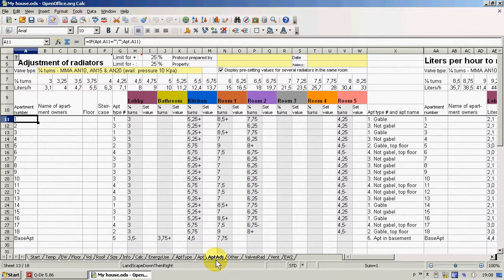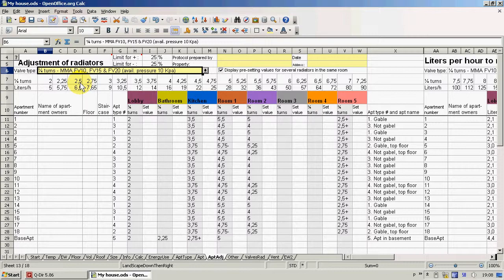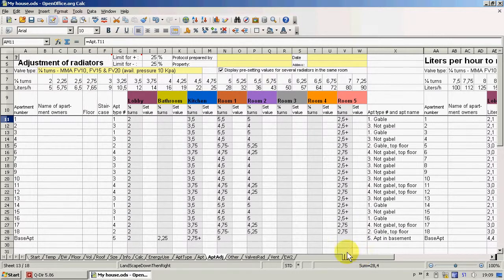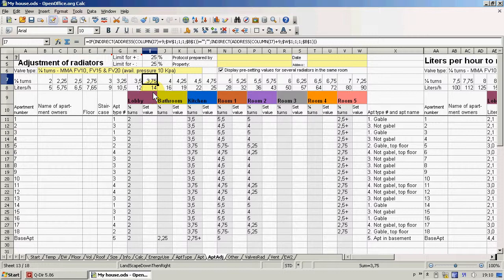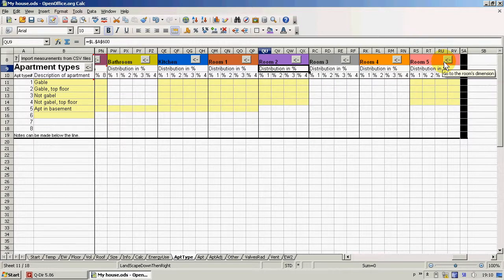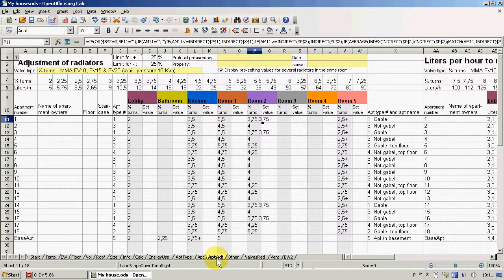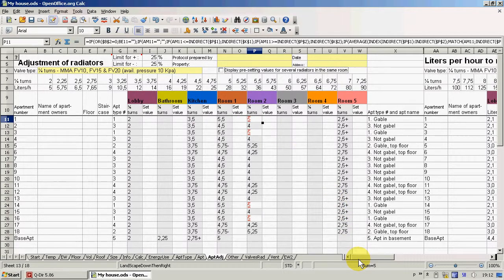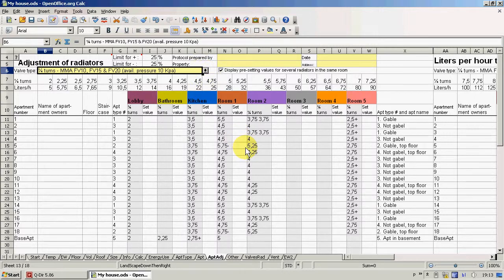English SENIB, Sheet 13 AptAdj